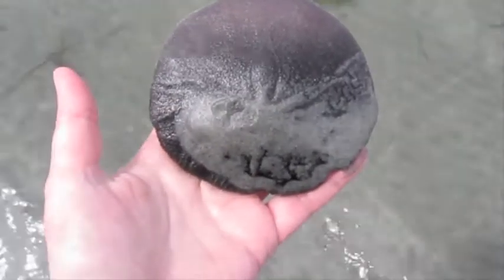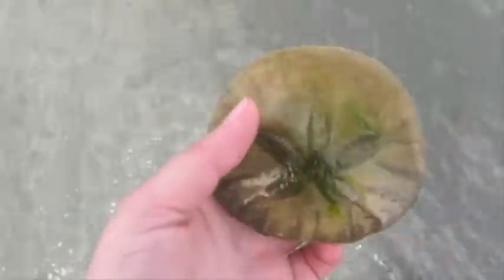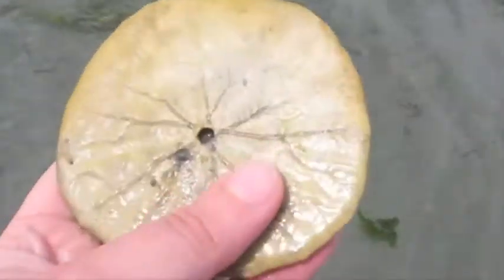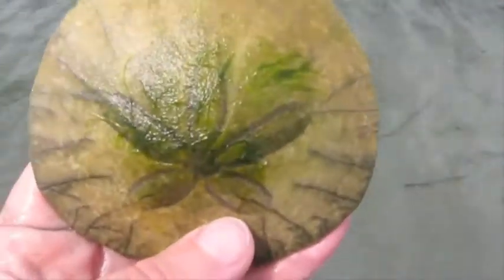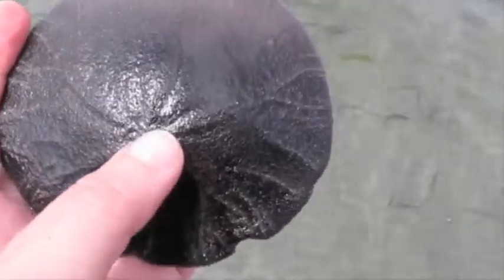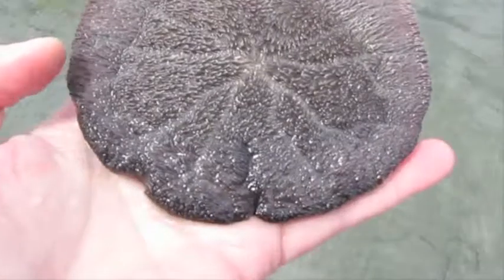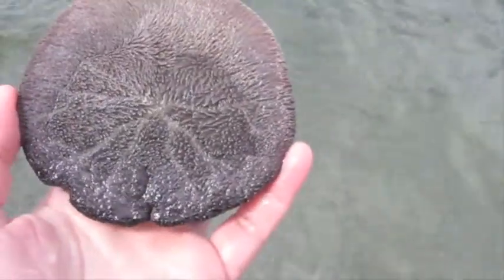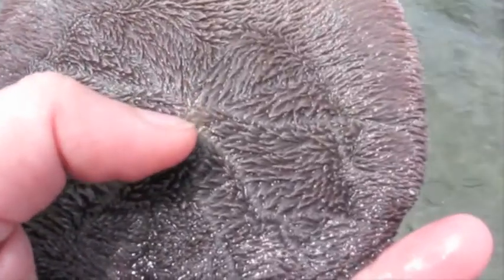BEST Sand Dollars - Live vs Dead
This chick explains the difference between a live sand dollar and a dead one. Sand dollars are actually sea urchins. They're also referred to as snapper biscuits, sea cookies and pansy shells. sand dollar live sand dollar dead the difference video.